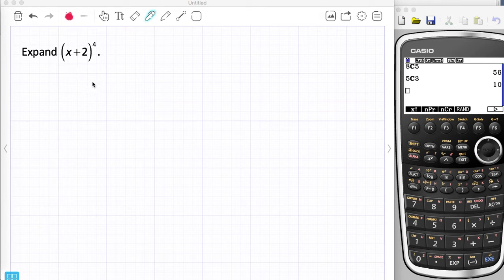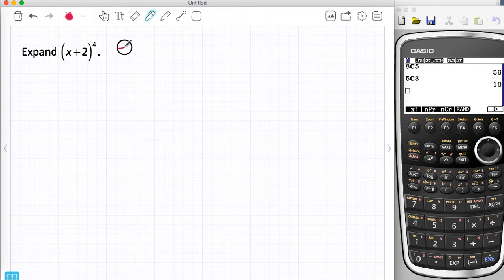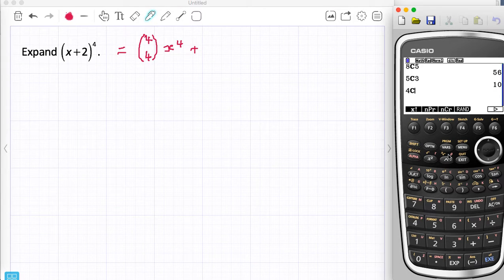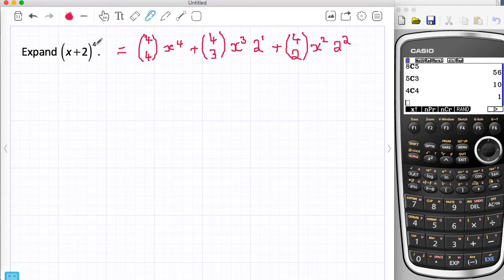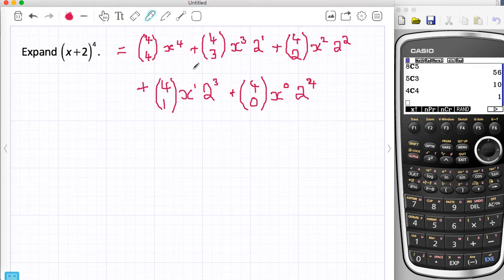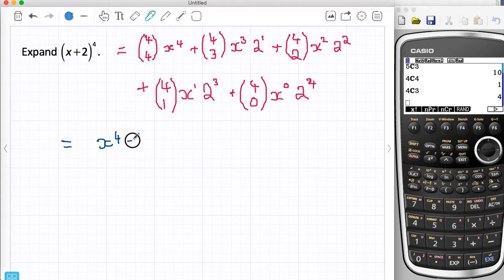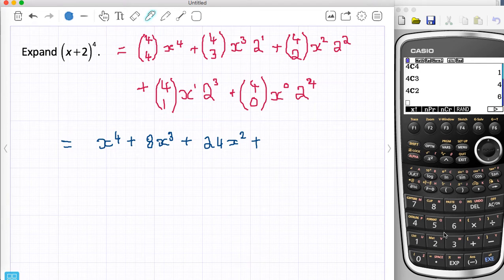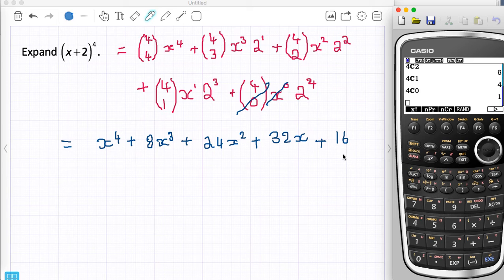Series 6 Expansion